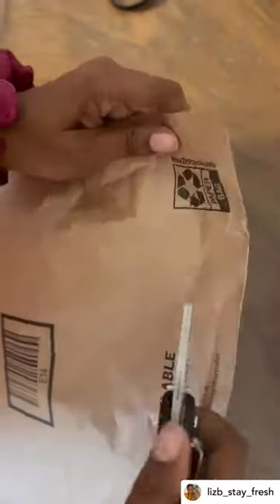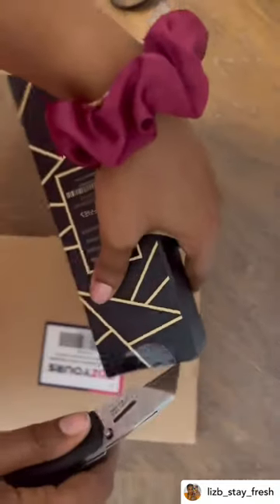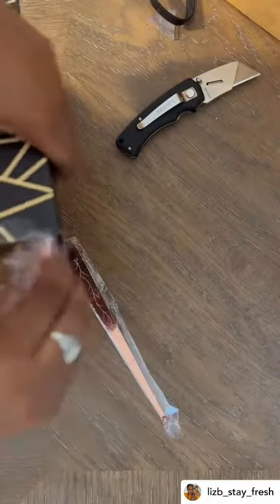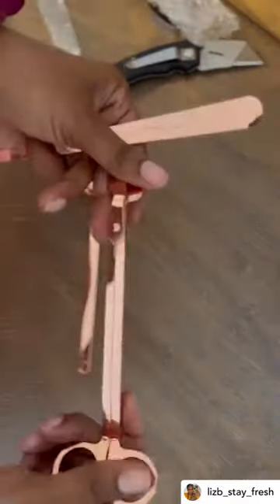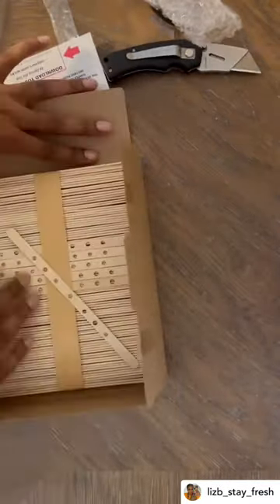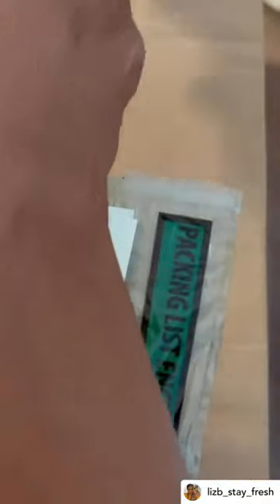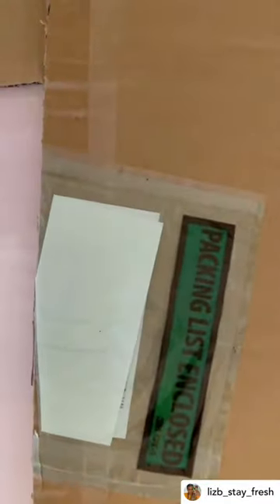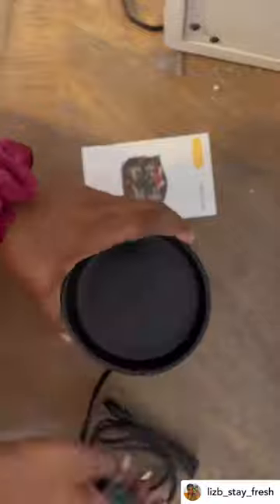Amazon Unboxing… Candle Wick trio and more…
More Amazon unboxing… 📦

JAFFIES Candle Wick Cutter

Cozyours Wooden Candle Wick Holders:

Candle Warning Labels Stickers

Pinch Pleat All-Season Down-Alternative Comforter:

2-in 1 Luxurious Wax Melter: